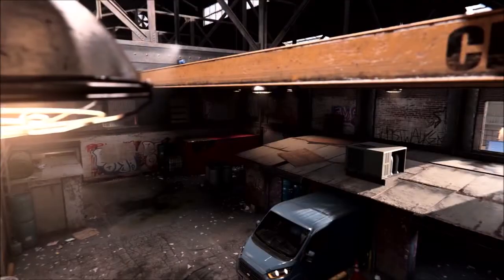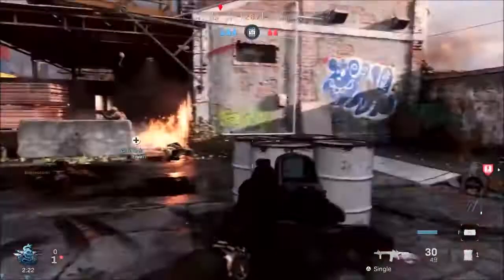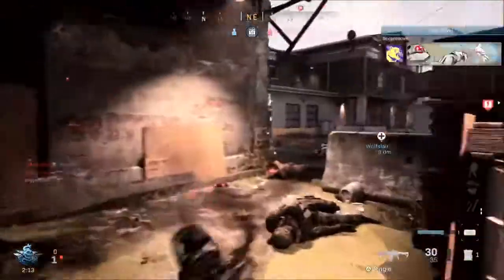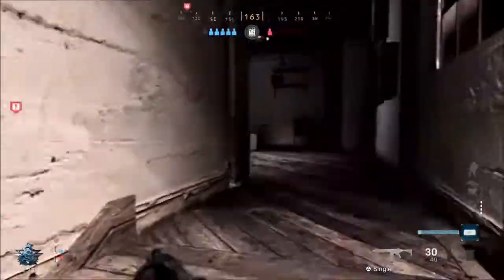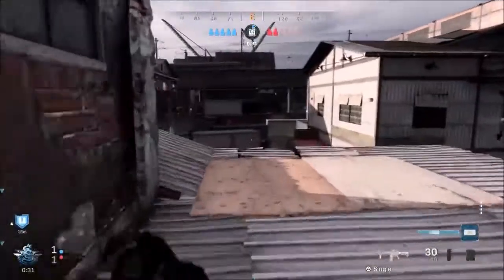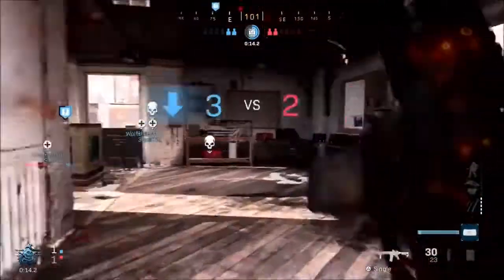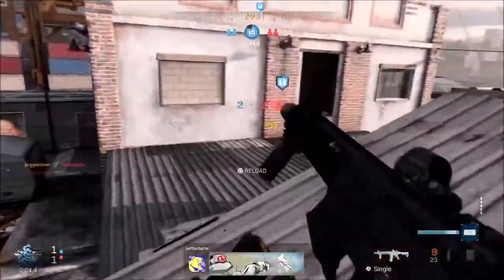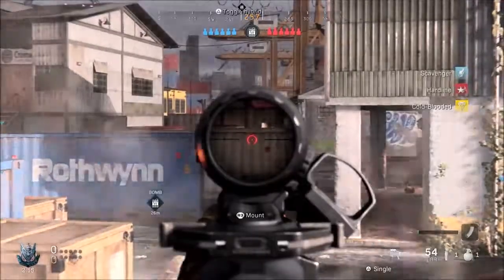BARREL ATTACHMENTS CALL OF DUTY MODERN WARFARE